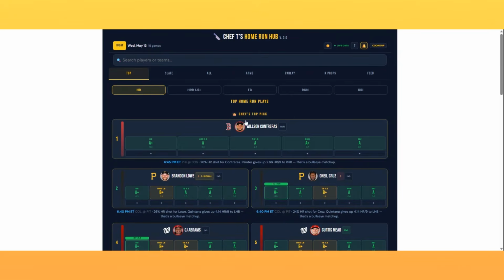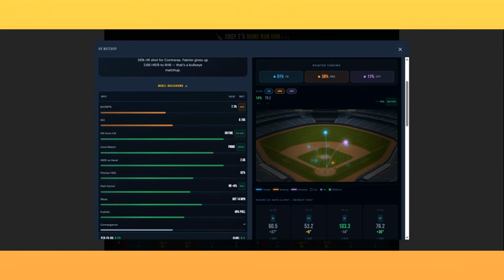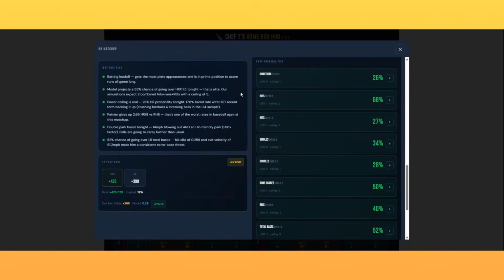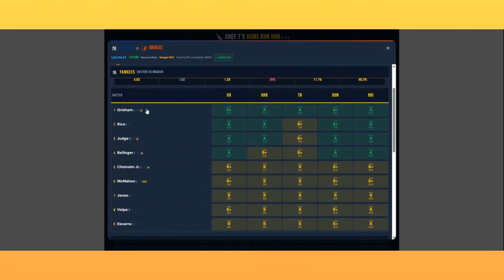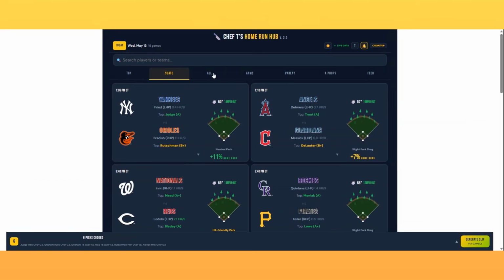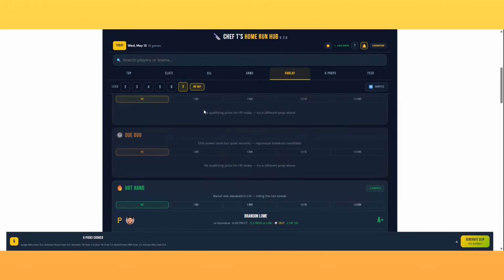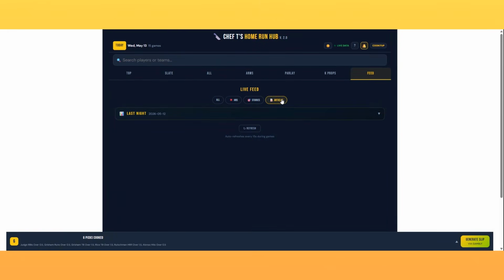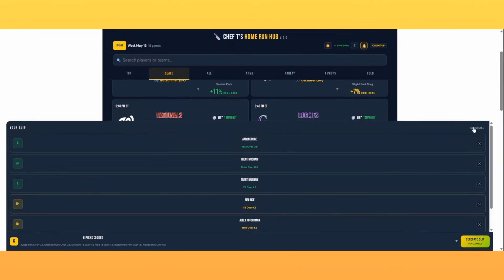How to use HomeRunHub